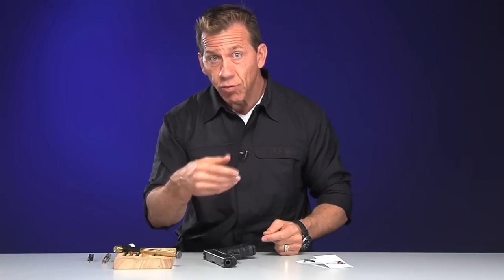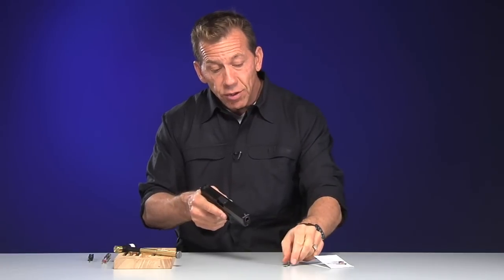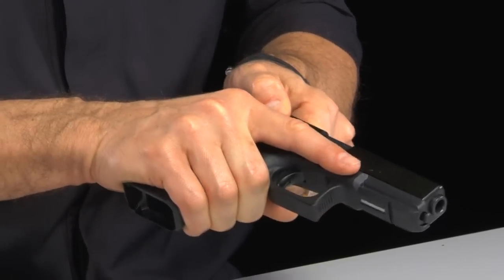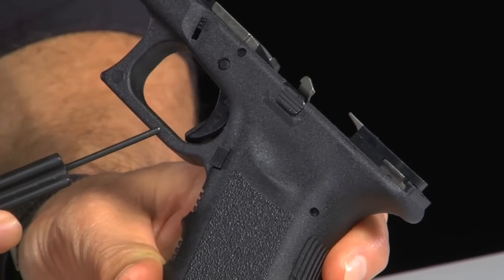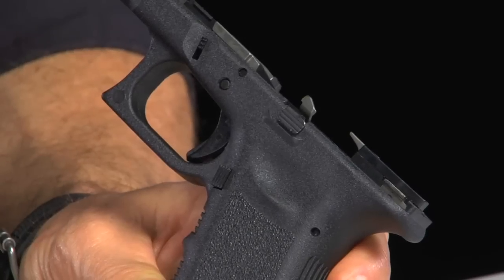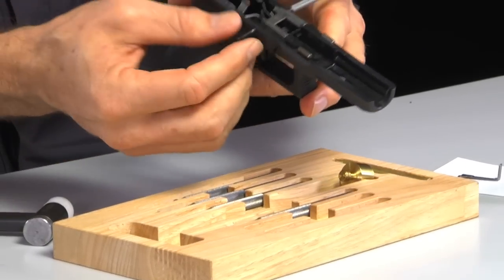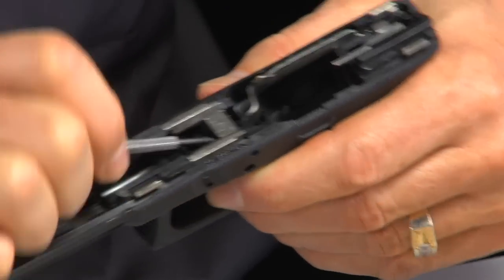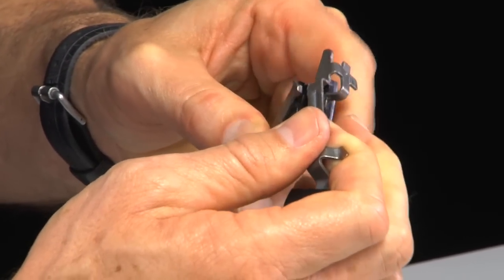3.5 Pound Connector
Available at Glockstore.com - search item LS003.
Install the 3.5 pound connector! It's that simple. This part replaces the factory connector and provides a lighter trigger pull. This will increase the accuracy of most shooters by reducing the amount of muzzle movement when pulling the trigger.

One size fits all Glocks, (including the new.45 GAP models). Easy to install, drop-in part. One of the best performance-to-dollars parts for your Glock.

Get the video Complete Glock, or read the Glock Reference Guide Book to learn how to install this part, along with anything else on your Glock.